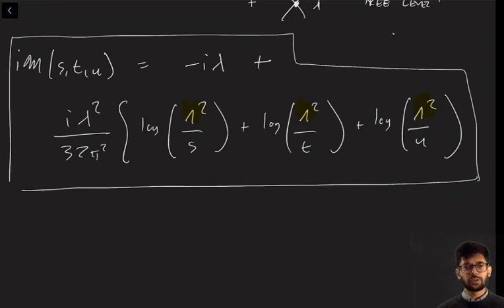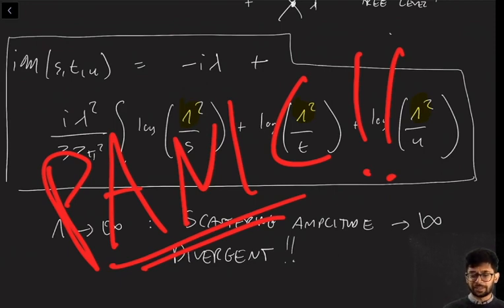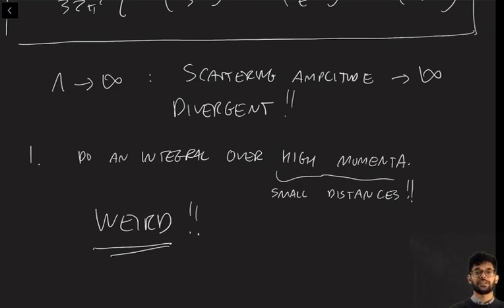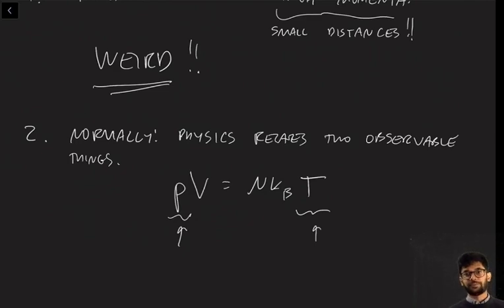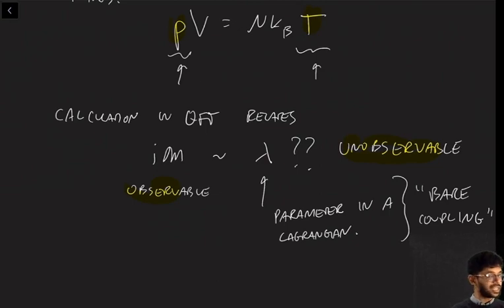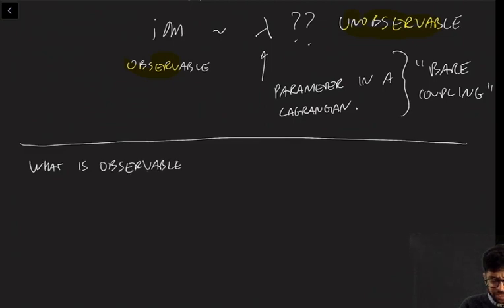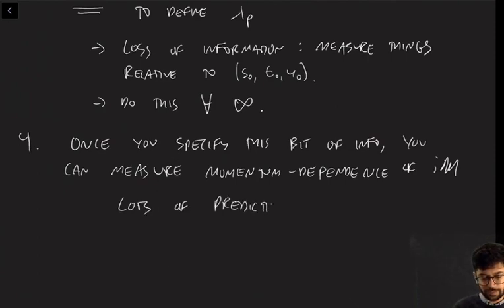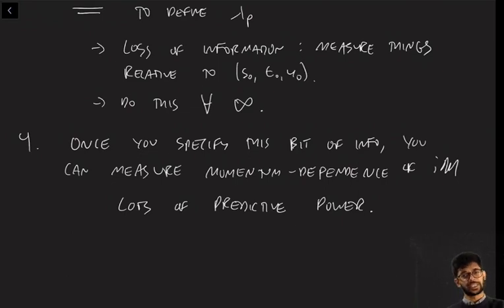QFT2 Lecture 3d: intro to renormalization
Lecture from QFT2 course at Durham U. Introduction to the idea of renormalization, and the importance of writing expressions in terms of observable quantities.